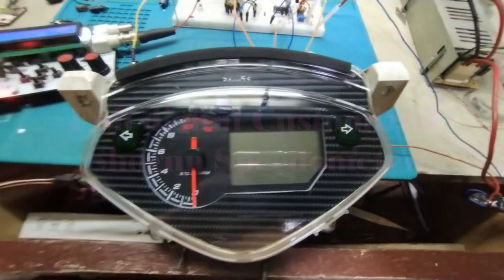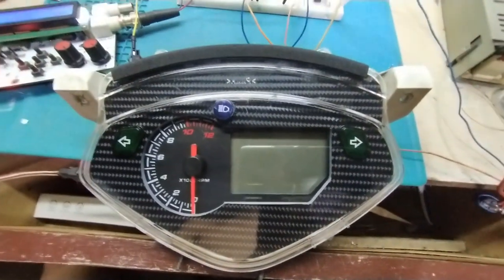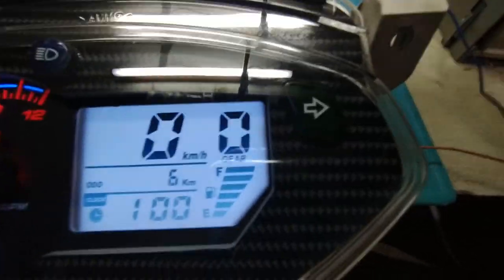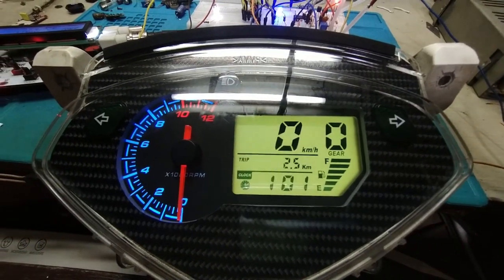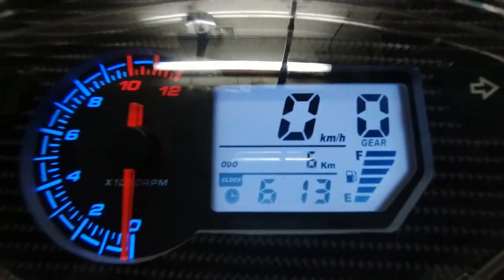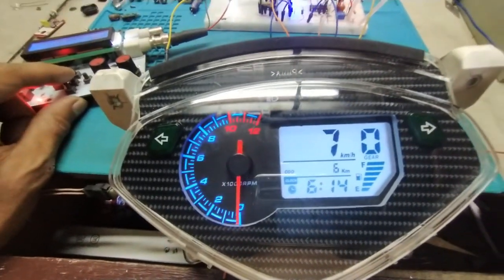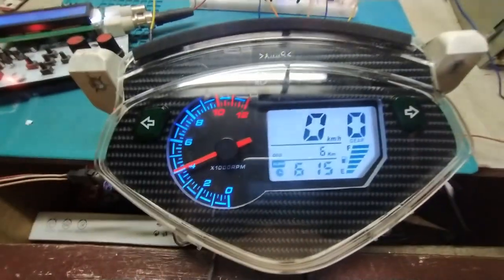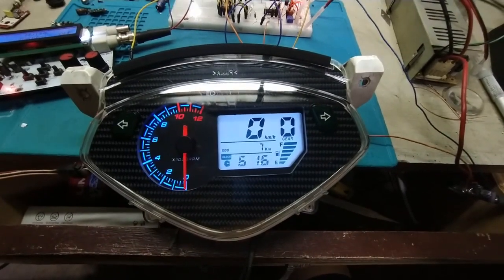Customized Shogun speedometer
Customizing a full digital working speedometer for an old motorcycle like shogun R 125 or Shogun Pro 125 is not an easy task simply because of the original speed sensor attached to read the speed instead of the standard cable type speedometer that most motorcycle have.

Here I made another one after the Koso for Mio speedometer customized to work on a shogun. This is another version. Plug and Play still. When dealing with customization. Always try to make it a plug and play so that when something fails. It will be easy to just revert back to the original